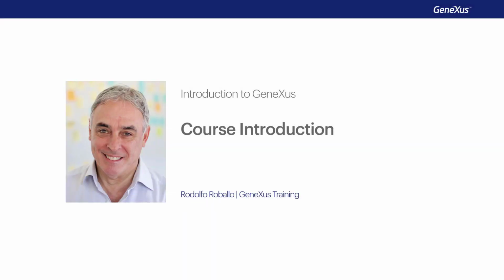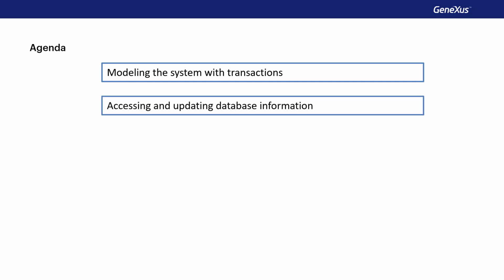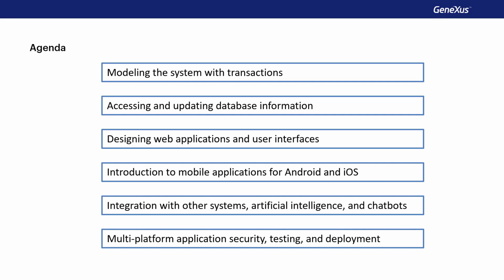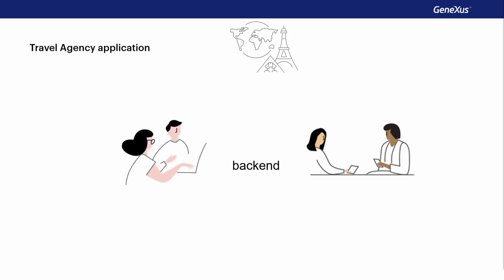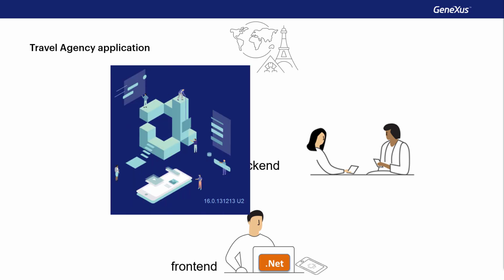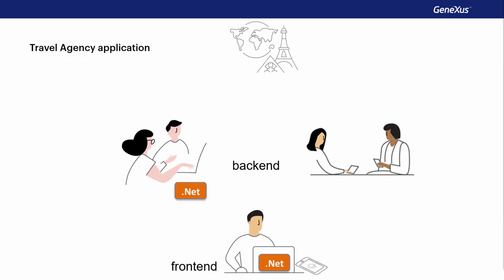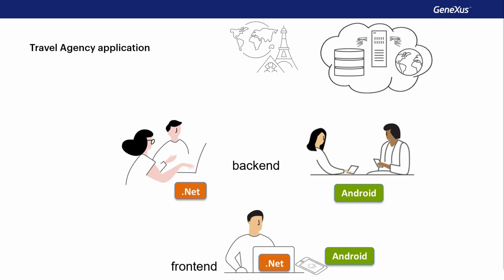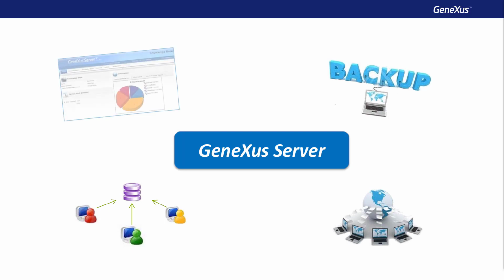Course introduction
Course schedule, with the main topics that we will be developing throughout the course.  Introduction of the application that will be developed throughout the course. Introduction of GeneXus Server, a tool to manage the development of our application.